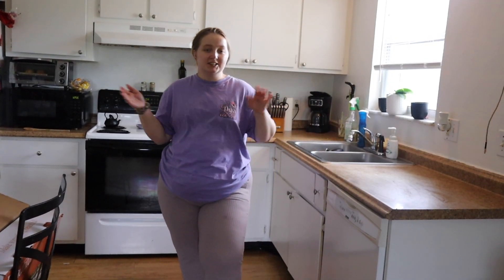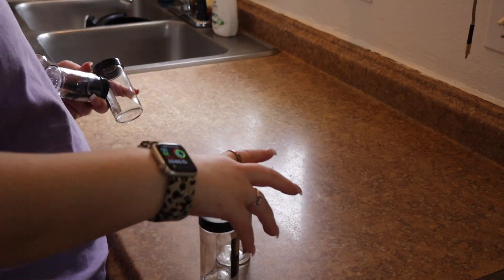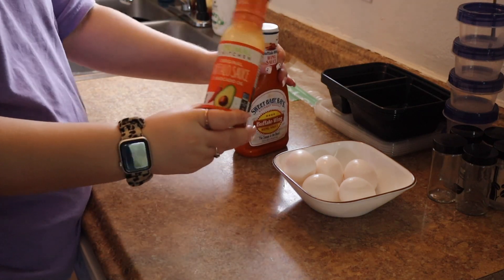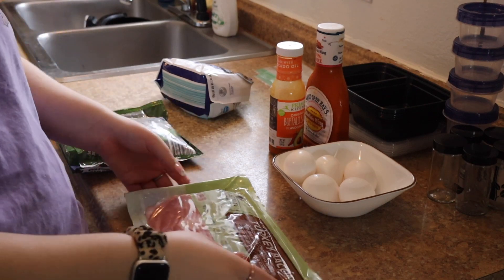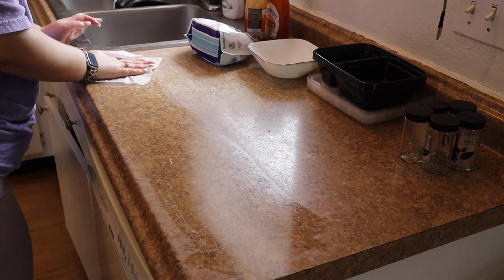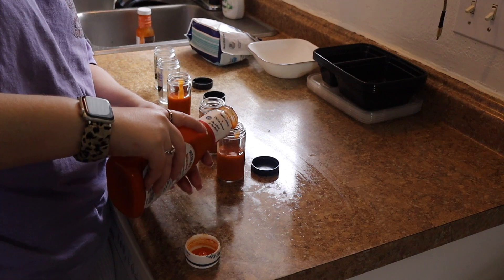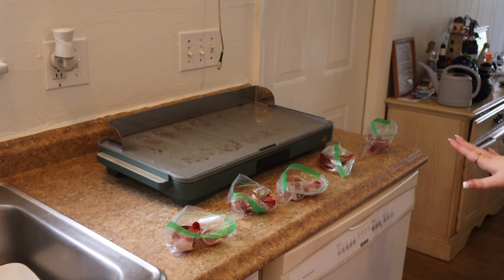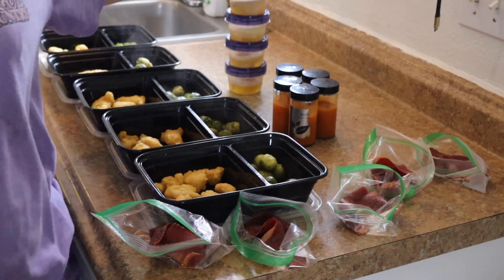Vlogtober day 6: Meal Prepping, ASMR sounds, cleaning